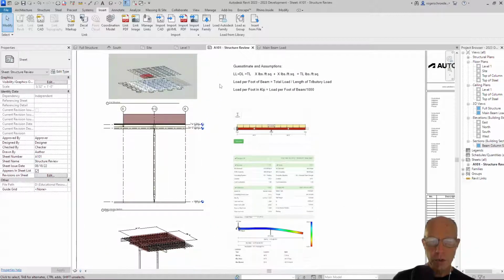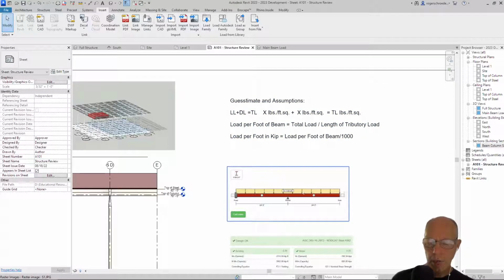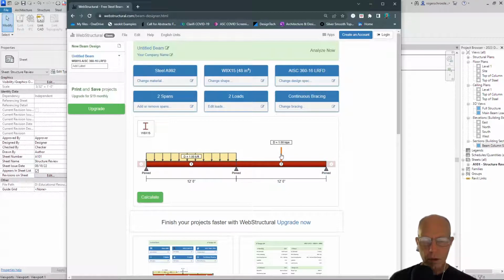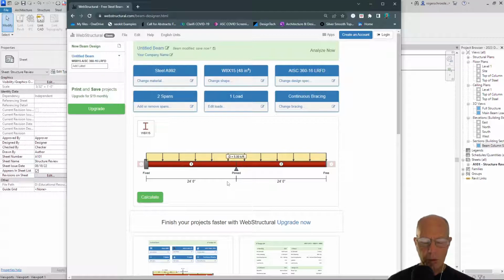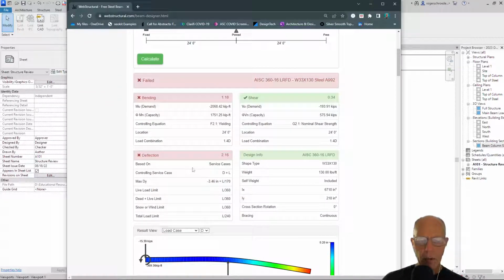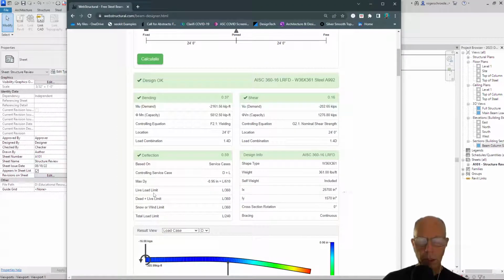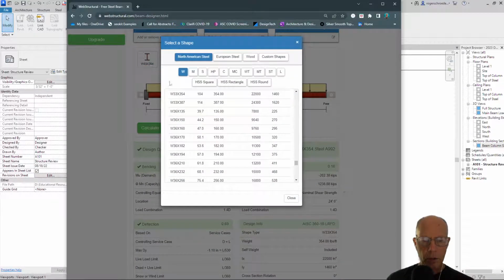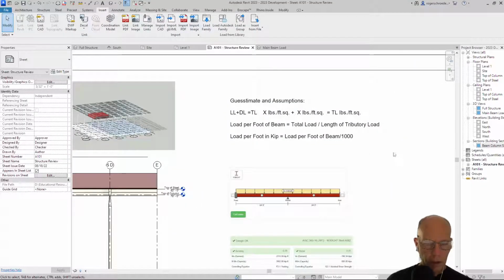ASC 5 11 Analyze Beam 11min